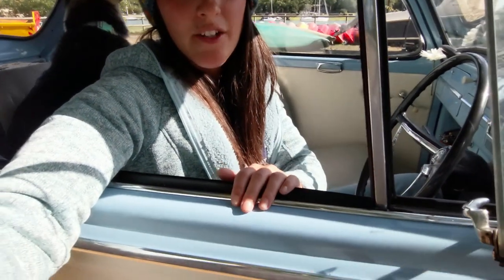Baloo a Brief History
A little bit of history about my current Beetle Baloo and how I actually came to owning my own VW Bug...